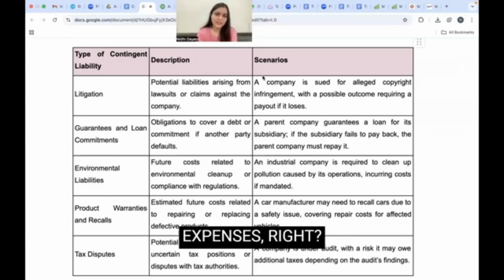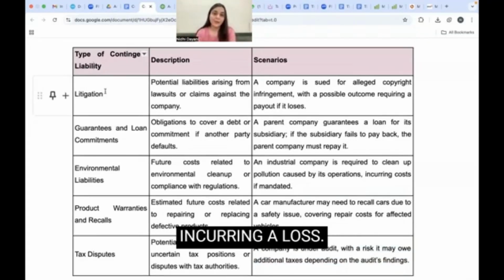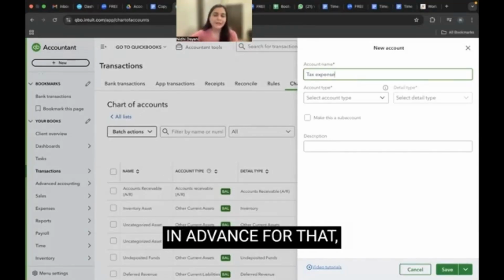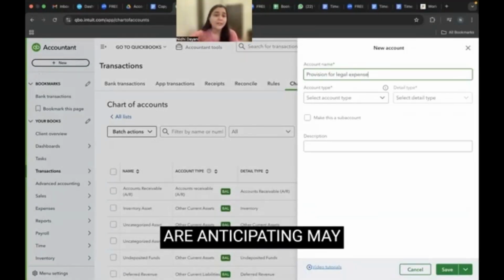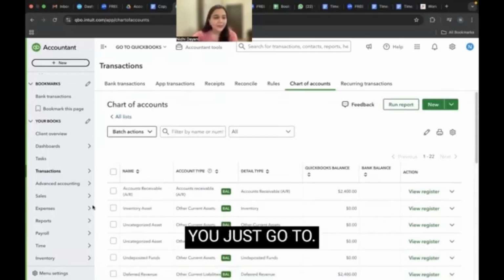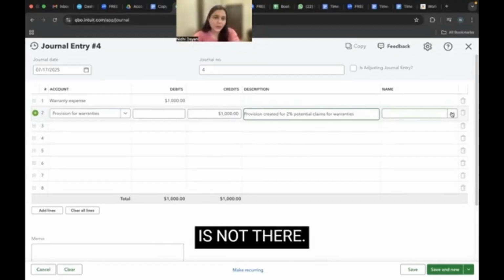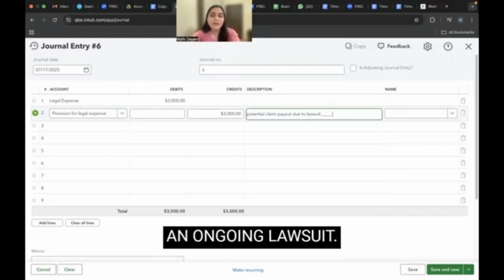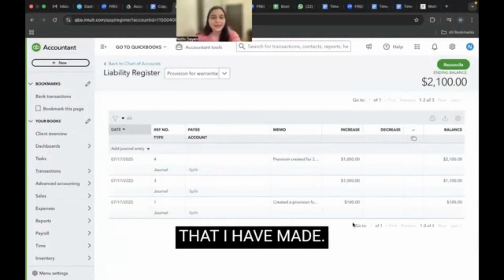Contingent liabilities on QuickBooks